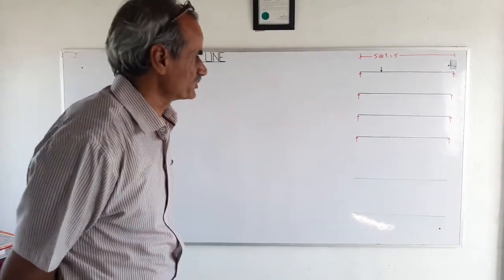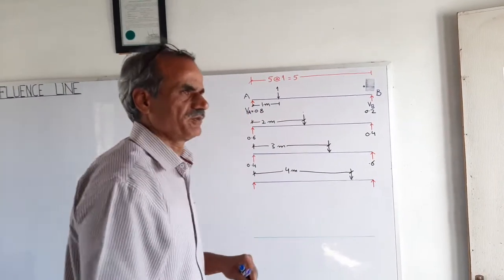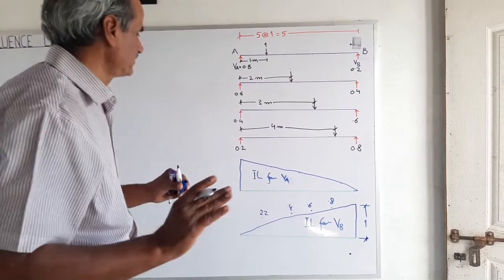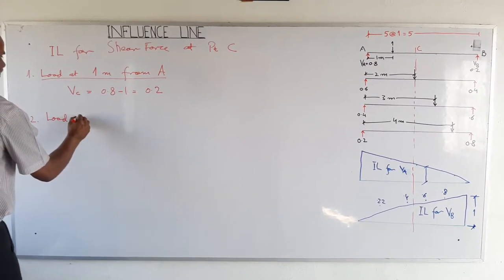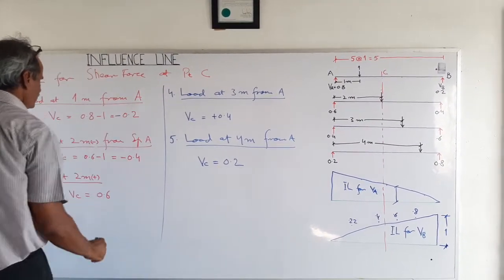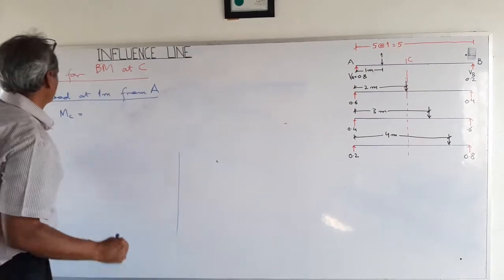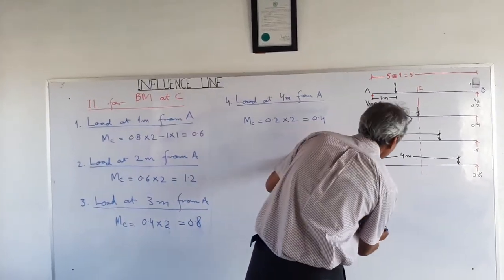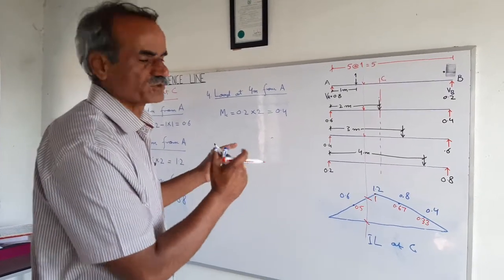Influence Line By Conventional Method